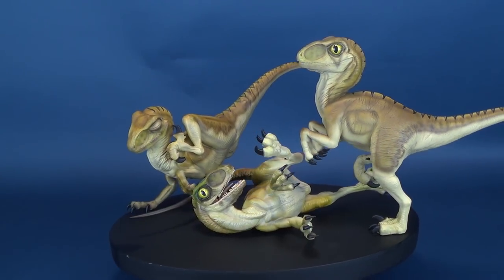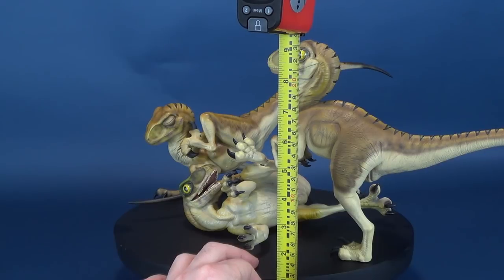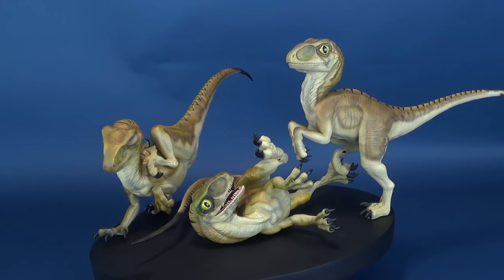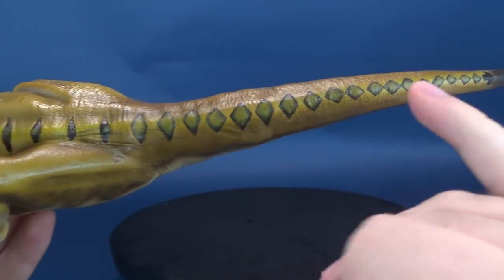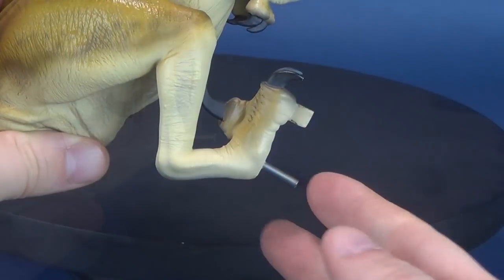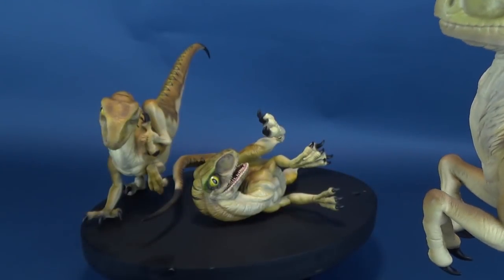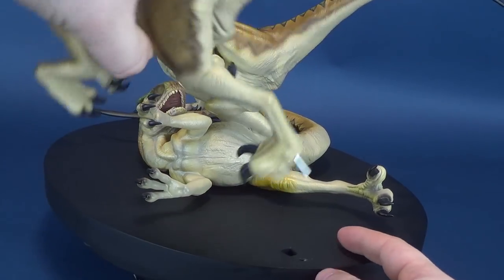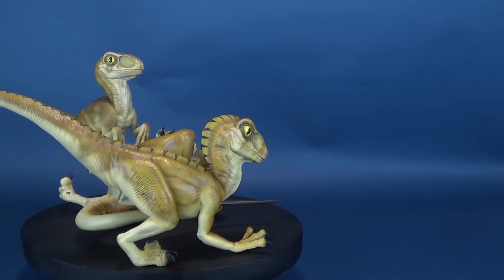Jurassic Park Baby Raptors | Chronicle Collectibles Crash McCreery 1/1 Scale Statue Review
You bred raptors? Here’s your look at the NEW Chronicle Collectibles Crash McCreery Jurassic Park Baby Raptors 1/1 Scale Statue!

Even though Life will not be contained, doesn’t mean you can’t Contain these Raptors and add them to your Jurassic Park Collection. This incredible Statue is estimated to Ship Q1 of 2019, you can order this now over at Chronicle Collectibles, click the link below to pickup your own Baby Raptors 1/1 Scale Statue!

For more Incredible Replicas and Collectibles, check out Chronicle Collectibles entire catalogue and upcoming preorders at

Mark “Crash” McCreery always knew that he wanted to “do dinosaurs”. After graduating from the Art Center College of Design in 1988, Crash went on to work with some of the biggest names in the industry, including Stephen Hopkins for Predator 2, Tim Burton for Edward Scissorhands and James Cameron for Terminator 2.

Just after attaining an Academy Award nomination for his make-up design for Batman Returns, Crash got the opportunity to work with Steven Spielberg on Jurassic Park. Crash was given the challenge to create a whole new vision of dinosaurs based on new science and ideas of what dinosaurs really were. Jurassic Park was kept secret in the early stages of pre-production, so Crash worked in solitude for an entire year while he sketched and drew dinosaur renders.

Once the actual production started for the film, Crash and Stan Winston brought these dinosaurs to life through puppetry and radio- and cable-controlled performances. Crash even donned the full size Raptor suit that he designed as an on-set puppeteer.

Crash rendered hundreds of drawings for Jurassic Park. One that was never fully realized in the film is the drawing of the baby raptors playing together shortly after hatching from their incubated eggs. Since the Velociraptors were so terrifying in the film, maybe portraying them as cute, almost domesticated creatures wouldn’t fit. Thankfully, Crash and Universal have allowed Chronicle Collectibles to create a three dimensional product of this adorable artwork.
• Officially licensed Jurassic Park collectible
• Designed and Manufactured under license by Chronicle
        Collectibles
• Created from Crash McCreery's concept artwork
• Limited Edition to 300 pieces
• Materials: Polyresin
• Dimensions: 18" long, 9" tall and 12" deep. Each Baby Raptor
        is roughly 12" long.
• Weight: 17 pounds
Jurassic Park, Jurassic World and all related marks and logos are trademarks and copyrights of Universal Studios and Amblin Entertainment, Inc. Licensed by Universal Studios.